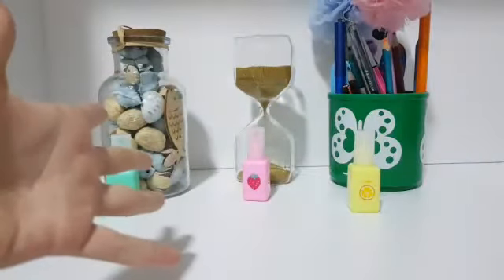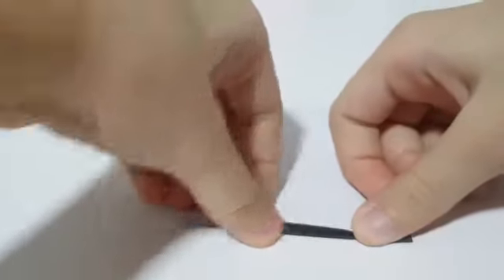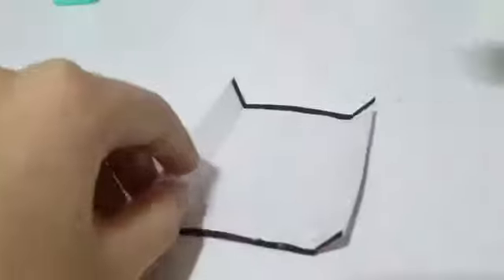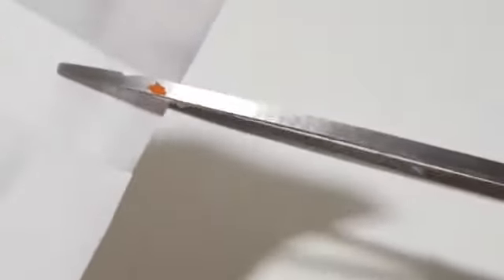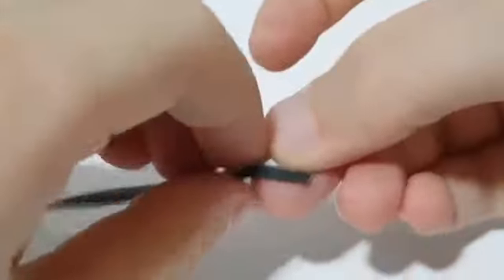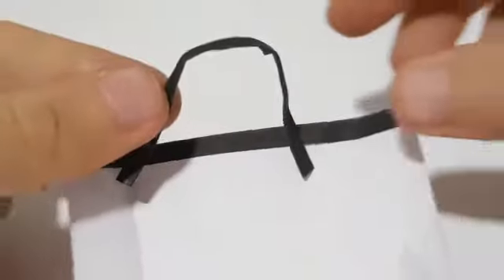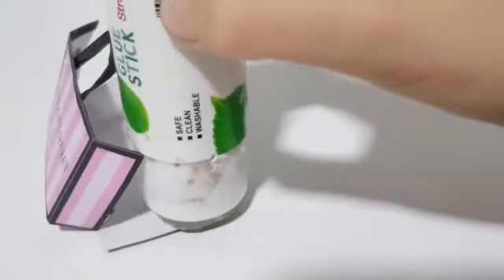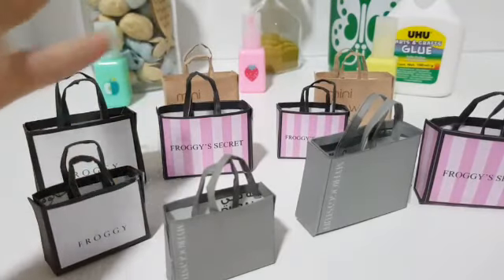DIY-How to make a miniature shopping bag for your dolls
Hi Everyone! This is the link for the printables so now you can make your miniature stuff for your dolls!